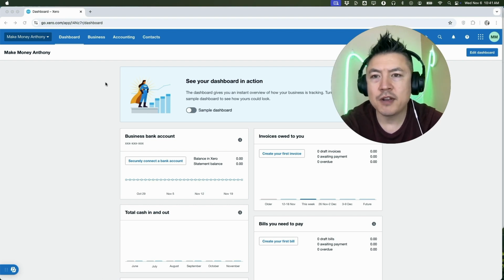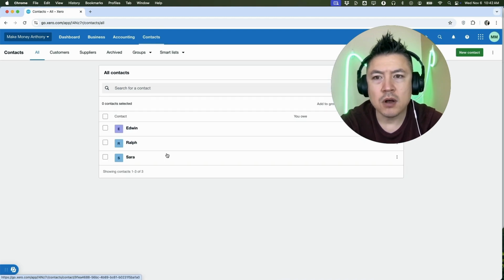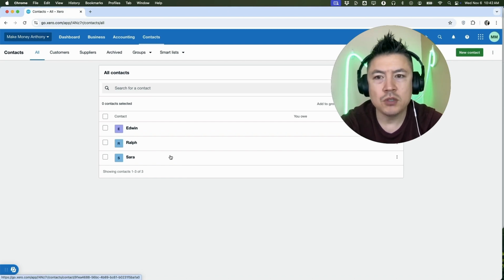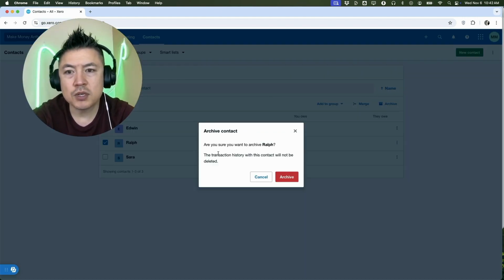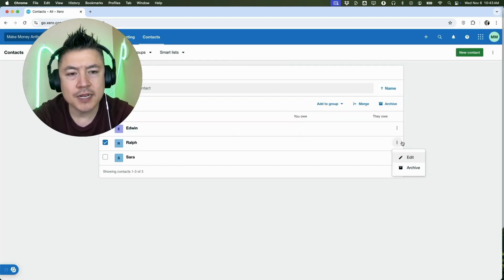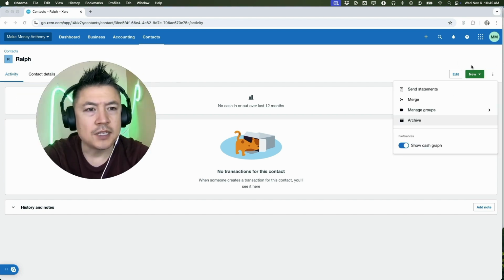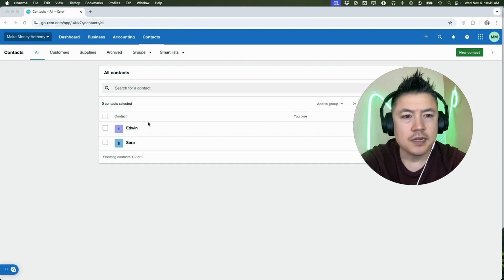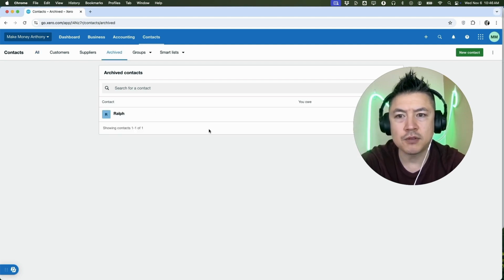✅ How To Delete Remove Contact In Xero (Archive Contact) 🔴